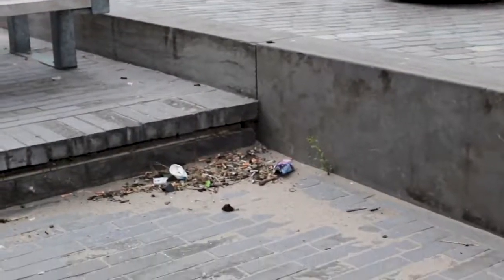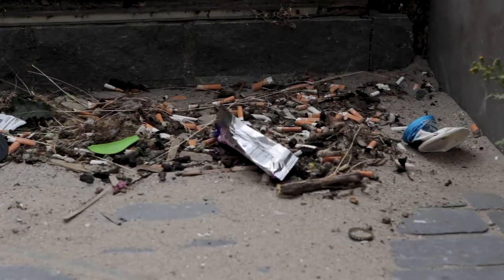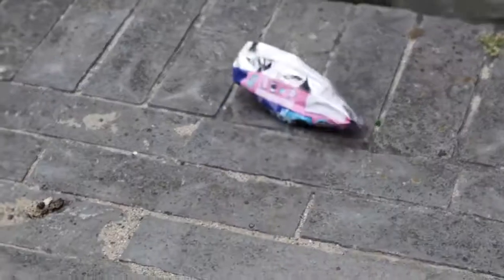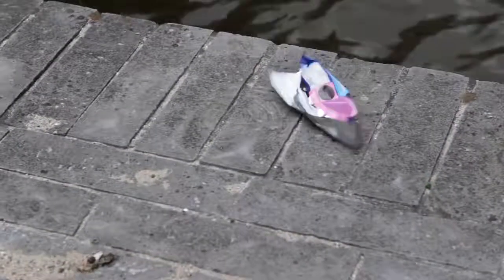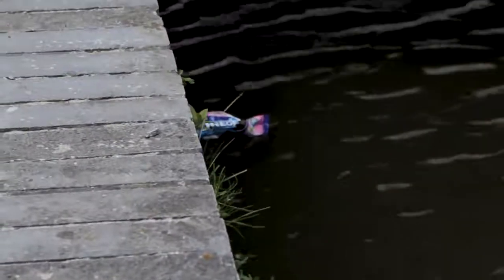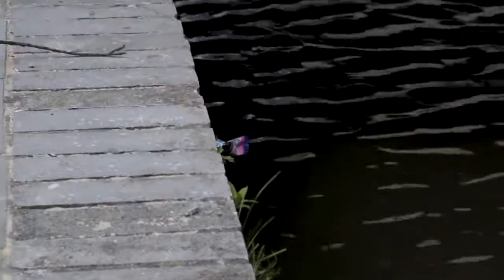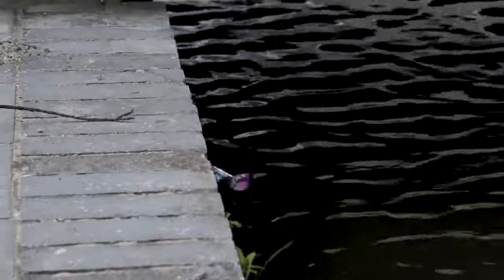1.1.2 Packaging: Benefits and Challenges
In this video Siem Haffmans, sustainable packaging design expert and managing partner at Partners for Innovation, a consultancy for sustainable innovation, discusses the benefits of packaging and the challenges they create in our current “linear” economy.